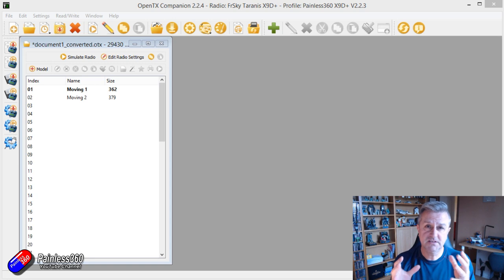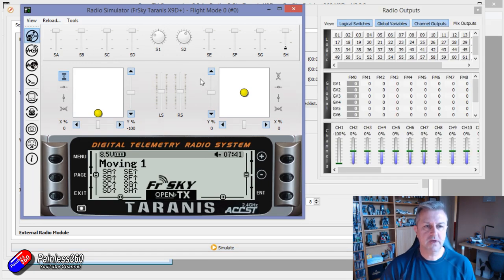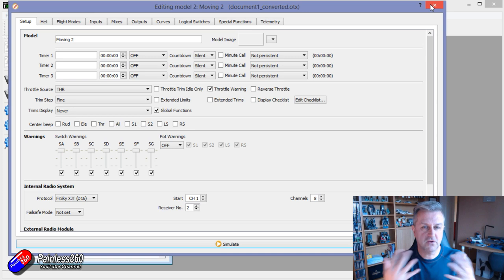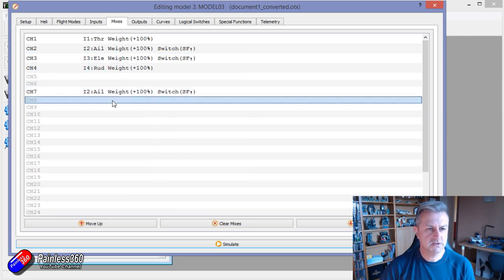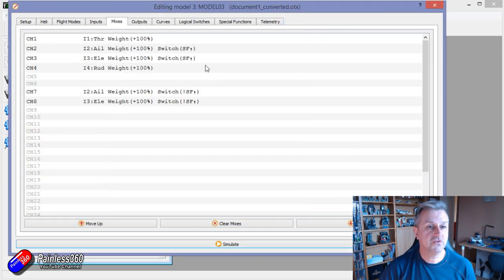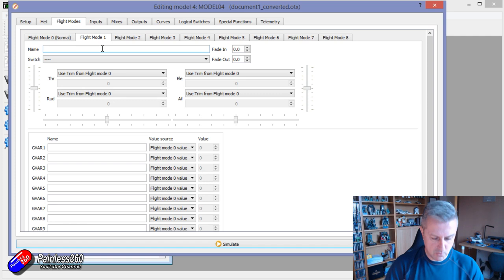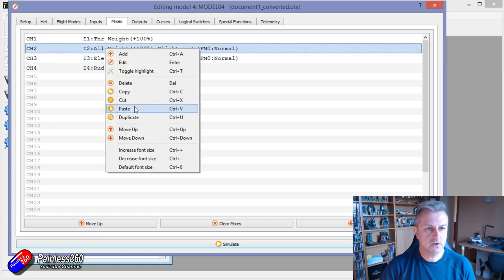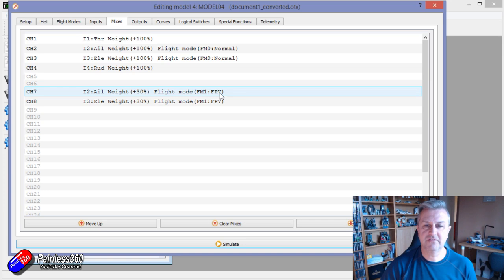OpenTX Mix School: Moving channels using a switch